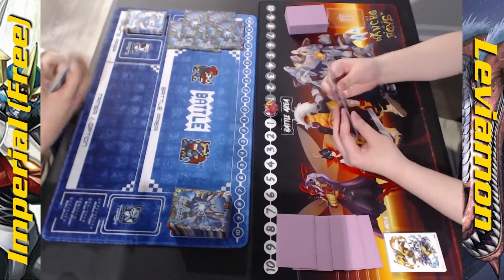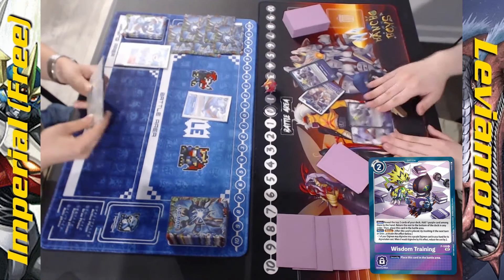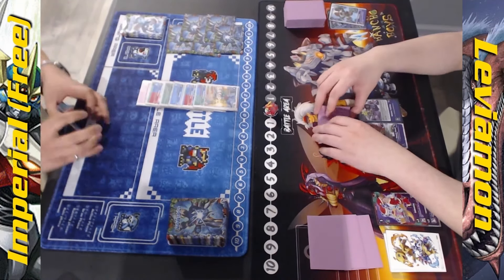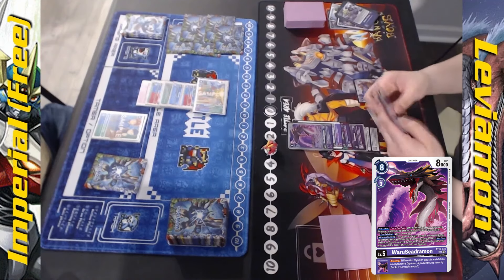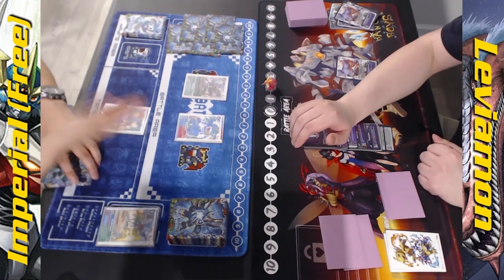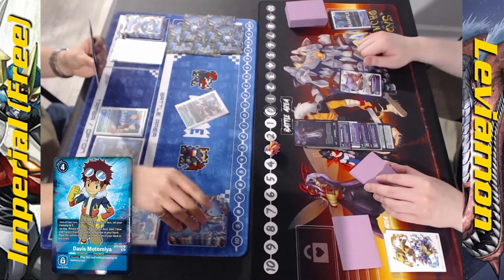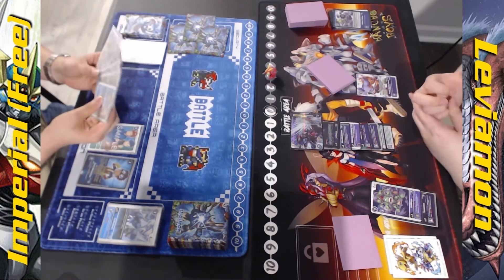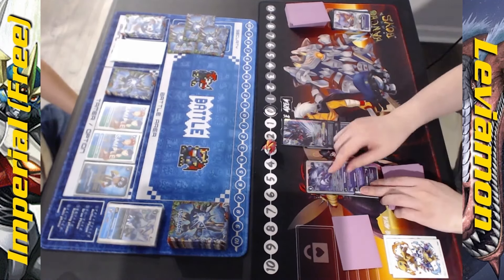Imperialdramon (Free) vs Leviamon - BT16 Brawl - Digimon Card Game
Ancient Dragon vs Demon Crocodile--both decks have traps to spring on each other, but whose will go off to make a bigger impact?
Bancho Boys is a competitive Digimon Card Game team with primary branches in Alabama and Oklahoma.  Founded in 2021, we strive for competitive excellence with pride, strong conviction, and a powerful will--as befitting our namesake.  Our members have wins and high placements at numerous tournaments of all sizes both online and offline.  We seek countless battles both to build up newcomers to the game and to challenge ourselves against the best.